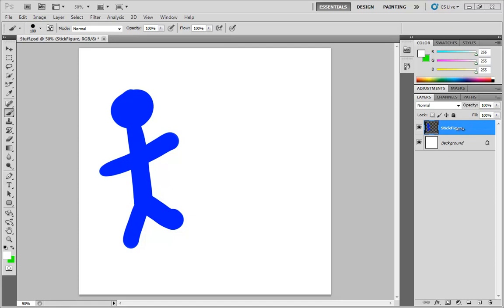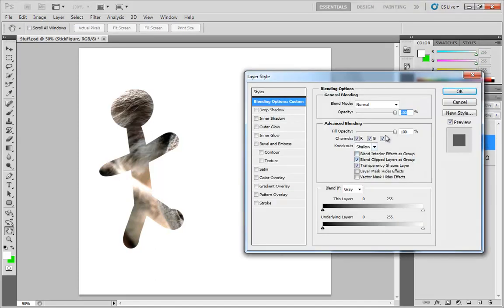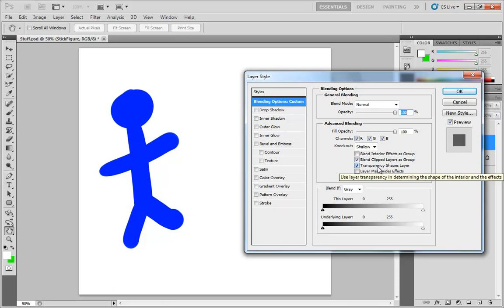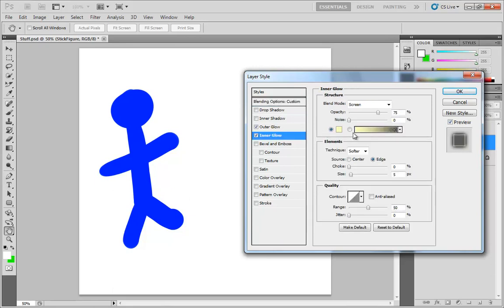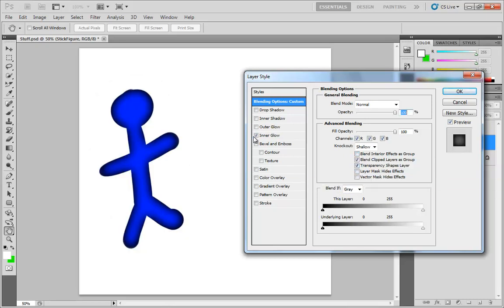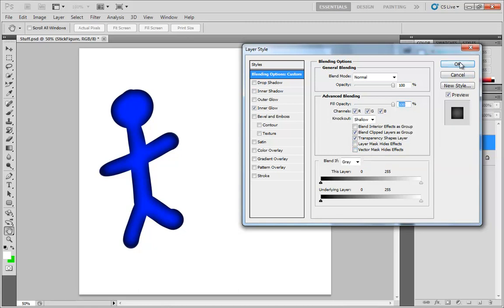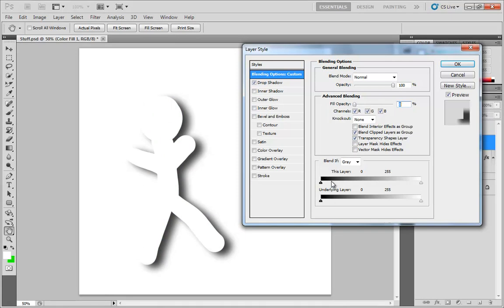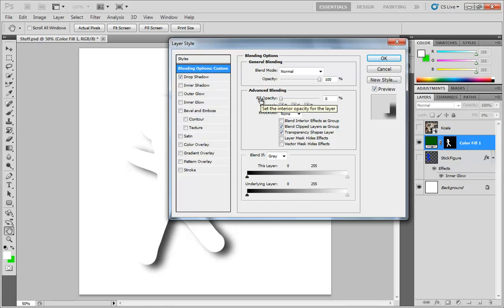🔴 Blending Options (2) • Photoshop CS5 Fundamentals • Graphics Design • Image Creation • (Pt. 33)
Learn Photoshop CS5 Fundamentals - Blending Options (2).